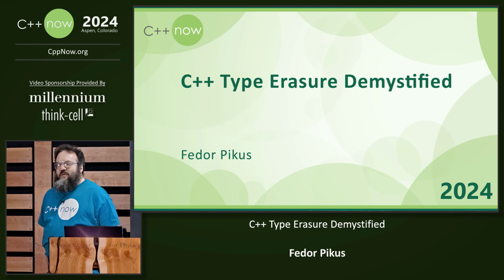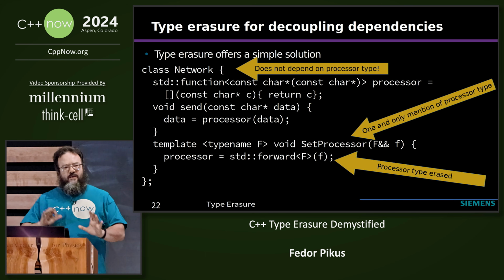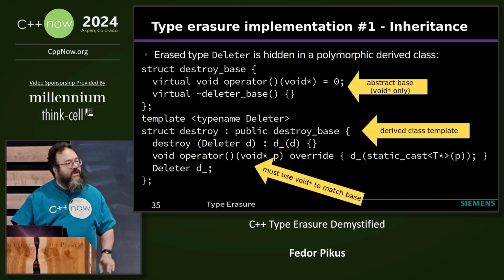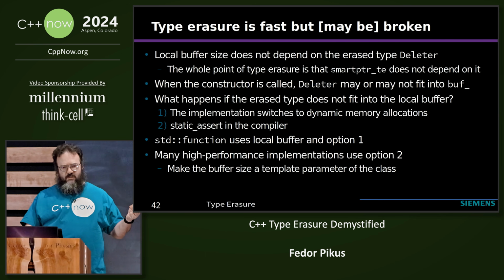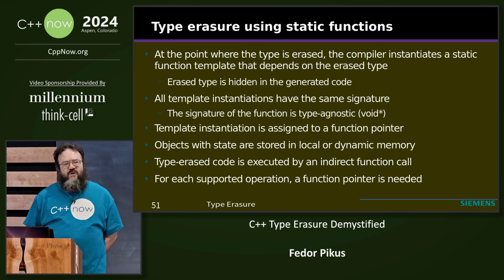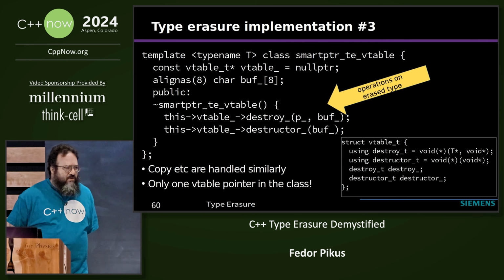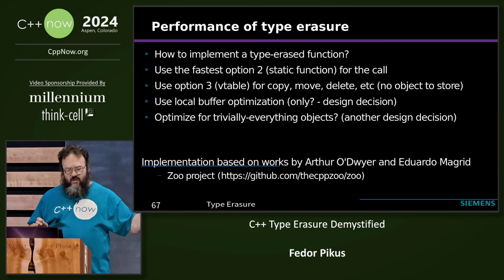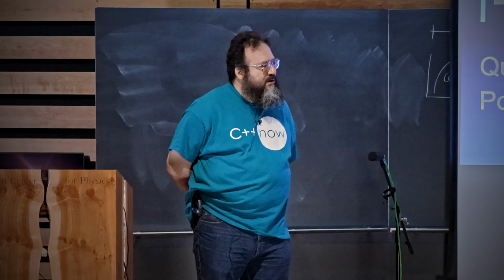C++ Type Erasure Demystified - Fedor G Pikus - C++Now 2024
This talk is about type erasure in C++ (I have to be specific because the term has a completely different meaning in other languages). The aim of this talk is to explain how type erasure works, and do it in a very simple and clear way.
Type erasure is probably the closest C++ comes to “and then magic happens.” It’s a technique used to write a program (in a strictly typed language, no less) that doesn’t mention the types it works with. It is the pinnacle of abstraction in C++, and, like most abstractions, it’s much easier to show what that looks like than to define it: most concise definitions of type erasure are circular. So we will begin the talk by demonstrating what the code looks like after the magic happens.
Then comes the biggest letdown of all time: I’ll show the basic technique that type erasure relies on. It’s very simple, it’s very familiar, it predates C++, and every implementation of type erasure uses it.
After that, we learn three basic ways to implement type erasure. There are several great type erasure libraries out there, you should use them if you just want to get stuff done. I’m going to strip them down to the bare minimum to show the essence of each implementation as clearly as possible. Along the way, we will learn how vtables are implemented.
Finally, we will measure and compare the performance of the different implementations of type erasure. Type erasure is easy to implement; fast type erasure is not really any harder to implement, but it relies on some subtle details I’m going to demonstrate (including how to make std::function 50% faster).
Whether you want to write your own implementation or use an existing library, by the end of this talk the type erasure will no longer be shrouded in a mystic aura for you.

Fedor Pikus

Fedor G Pikus is a Technical Fellow and head of the Advanced Projects Team in Siemens Digital Industries Software. His responsibilities include planning the long-term technical direction of Calibre products, directing and training the engineers who work on these products, design, and architecture of the software, and researching new design and software technologies.
His earlier positions included a Chief Scientist at Mentor Graphics (acquired by Siemens Software), a Senior Software Engineer at Google, and a Chief Software Architect for Calibre PERC, LVS, and DFM at Mentor Graphics. He joined Mentor Graphics in 1998 when he made a switch from academic research in computational physics to the software industry.
Fedor is a recognized expert in high-performance computing and C++. He is the author of two books on C++ and software design, has presented his works at CPPNow, CPPCon, SD West, DesignCon, and in software development journals, and is also an O'Reilly author. Fedor has over 30 patents and over 100 papers and conference presentations on physics, EDA, software design, and C++ language.